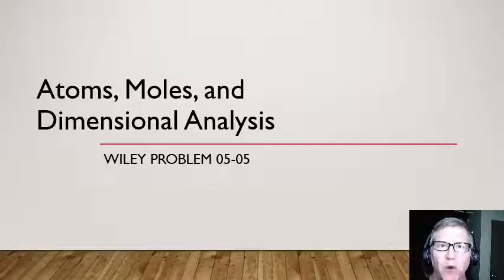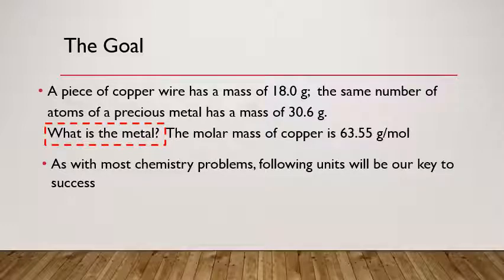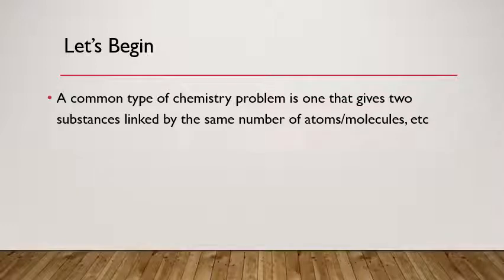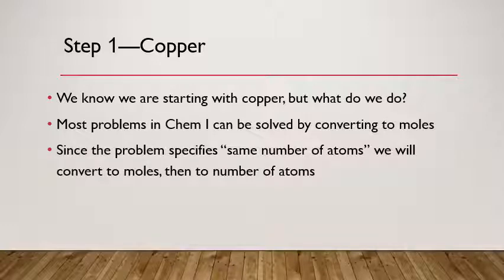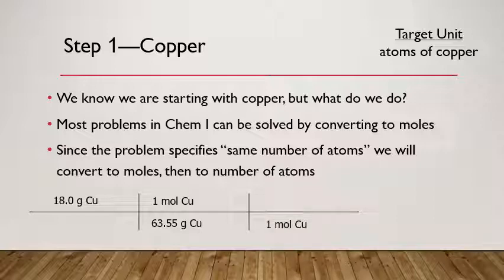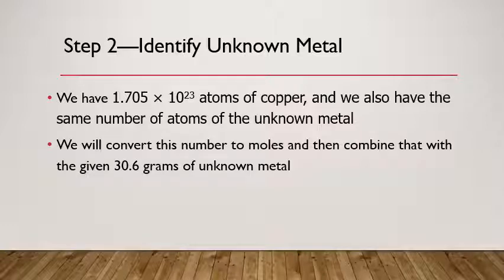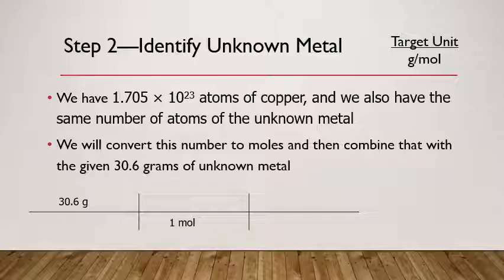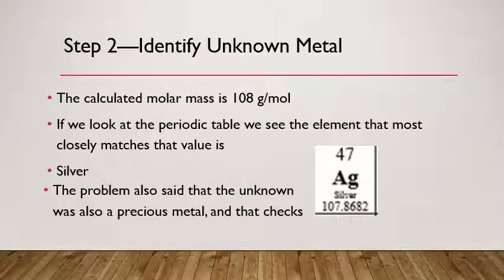Atoms, Moles, and Dimensional Analysis